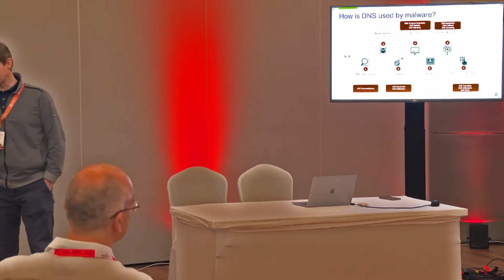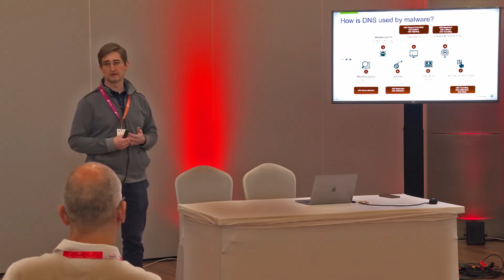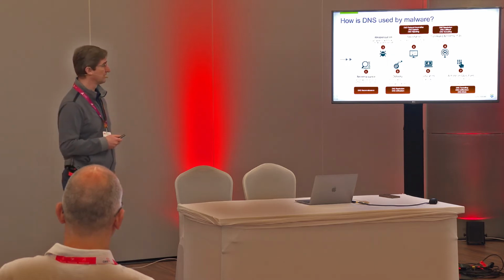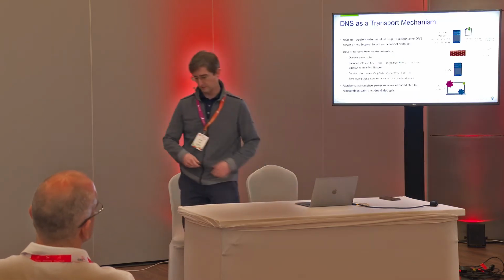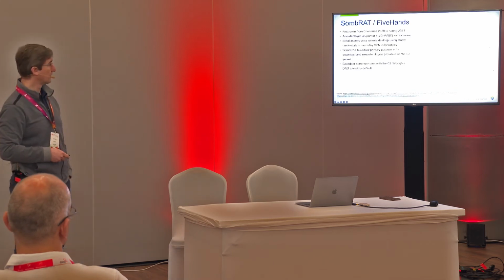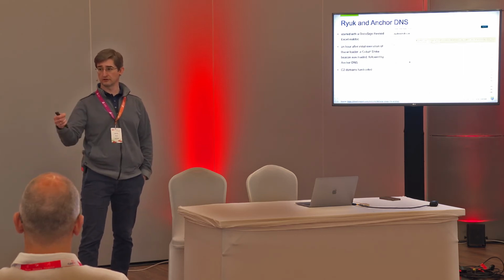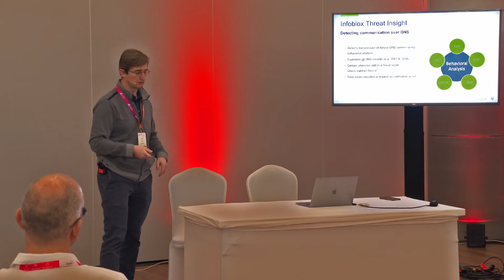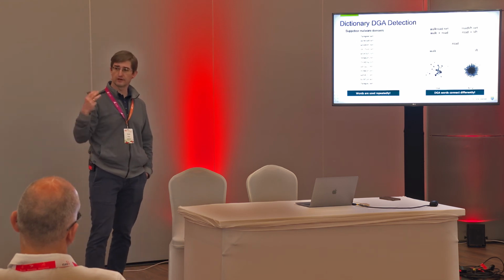Offensive techniques using DNS - Piotr Glaska, INFOBLOX - SEC-Tour Budapest 2022